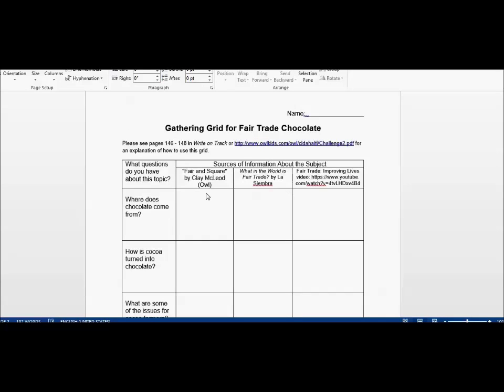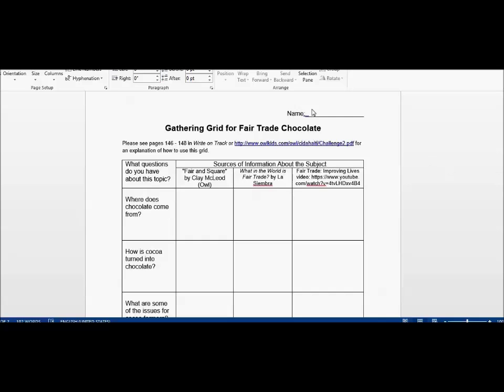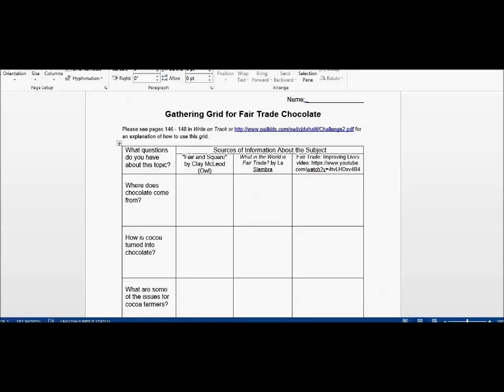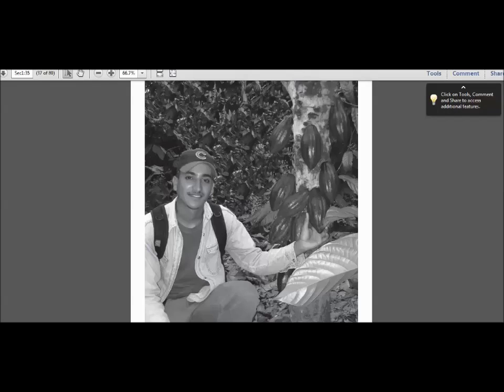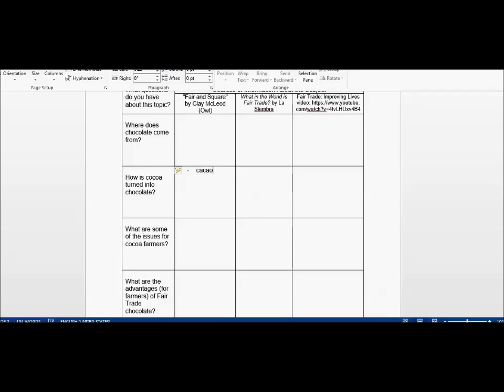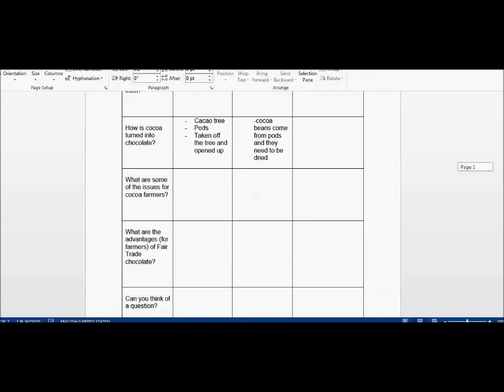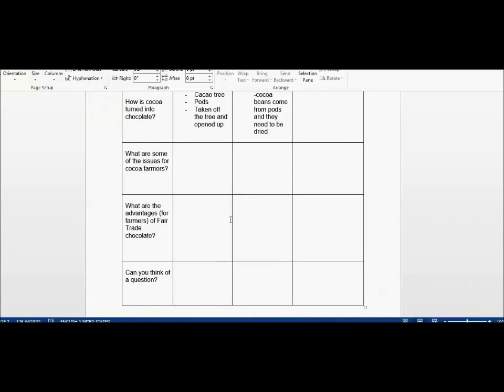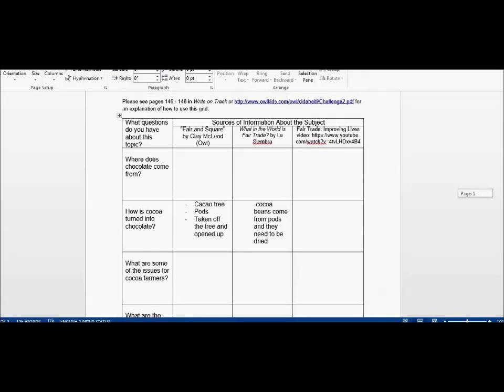Researching Fair Trade Chocolate Using a Gathering Grid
This video explains how to use a gathering grid to organize information collected when doing research about a topic, in this case, Fair Trade chocolate.